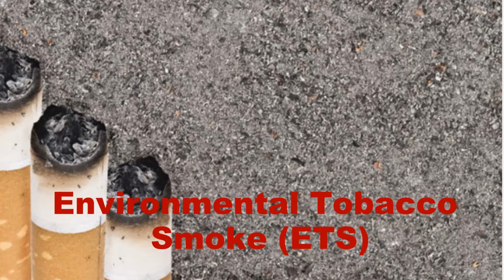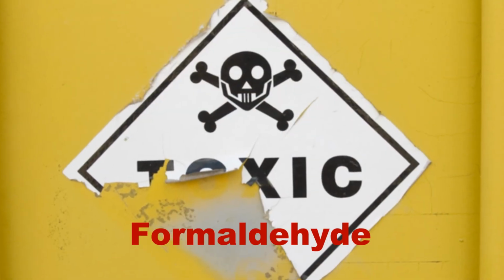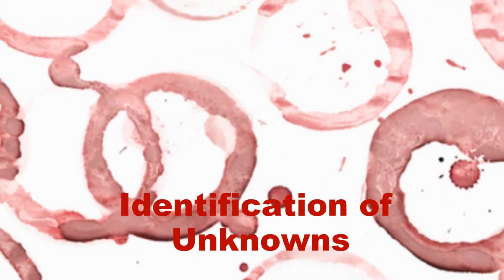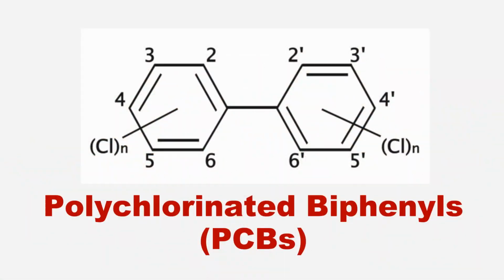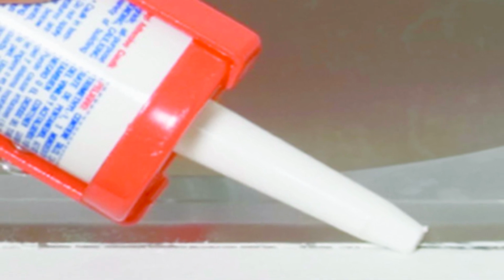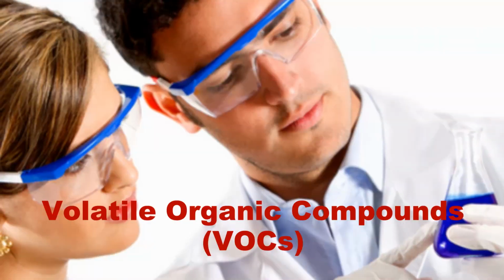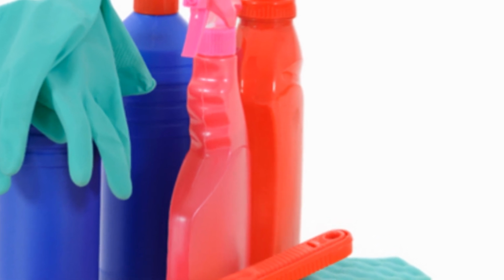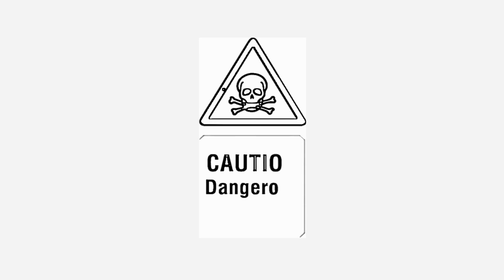Expanding Your IAQ Business With EMSL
When many people think of indoor air quality concerns, the first thing that often comes to mind is mold.  Although mold can be a big concern, many other indoor air quality contaminants exist.  These IAQ concerns can cause real issues and also be a source additional services that IAQ professionals can offer.